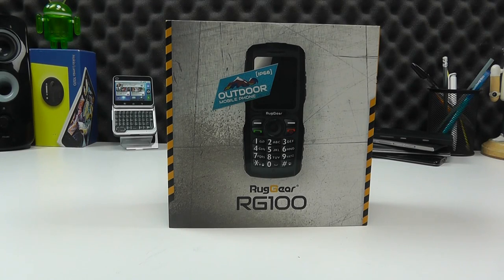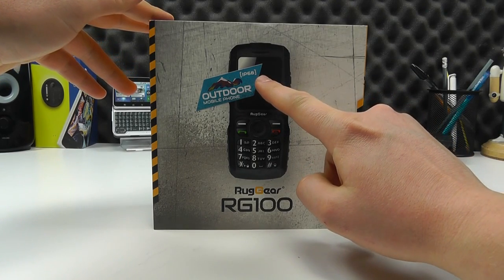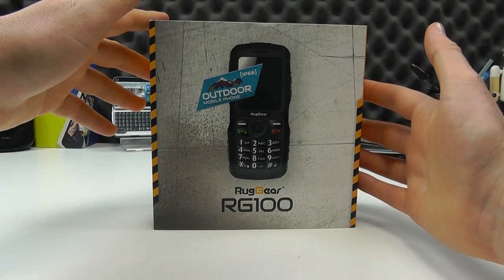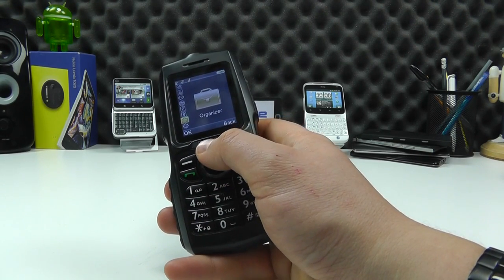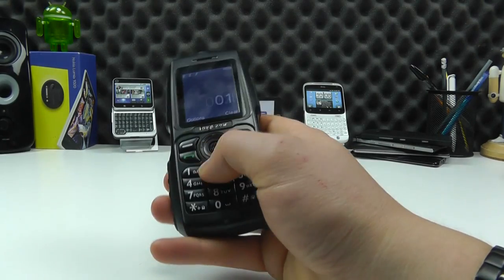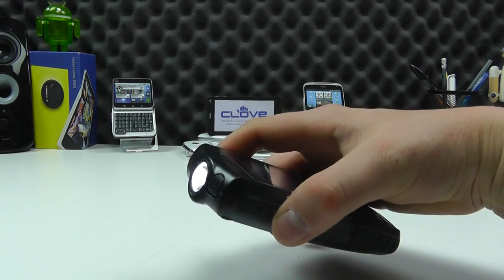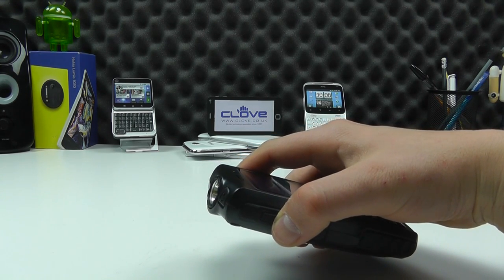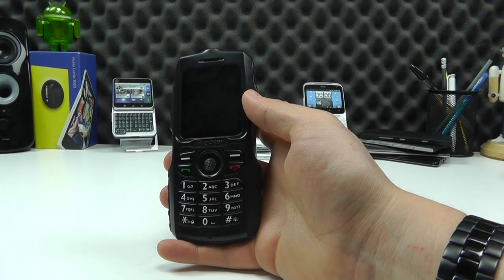RugGear RG100 Unboxing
A dual SIM feature phone that is tough.  Designed for those who need somehting reliable the RG100 is IP68 rated and has a 2400mAh battery to keep it going.